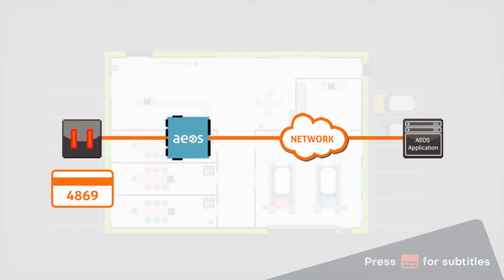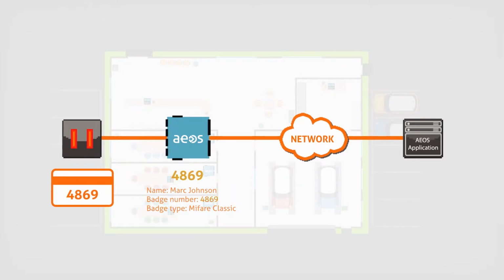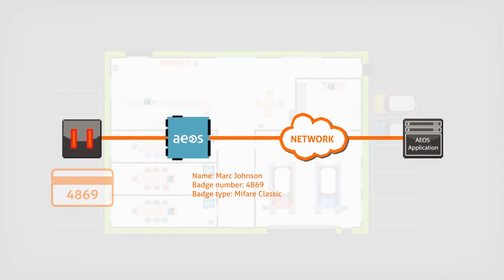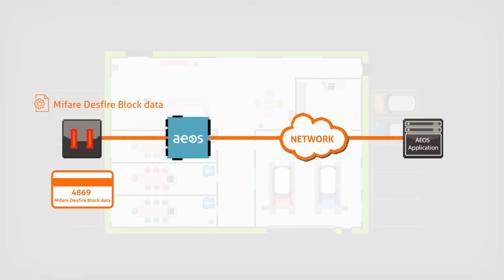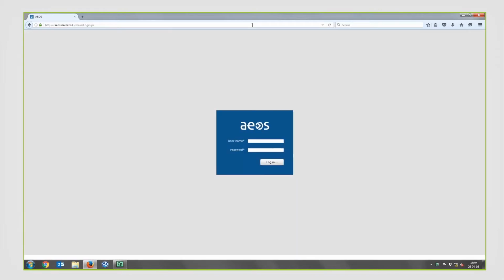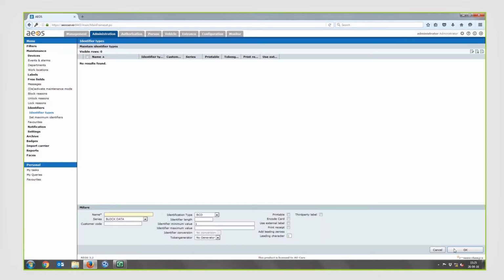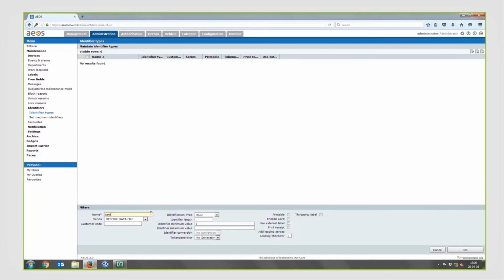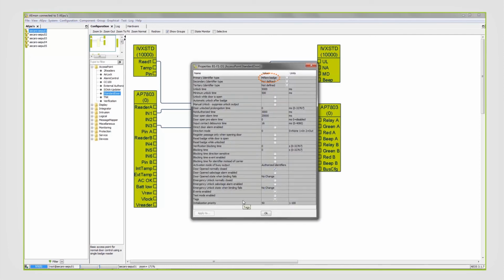How does AEOS distinguish different badge types?